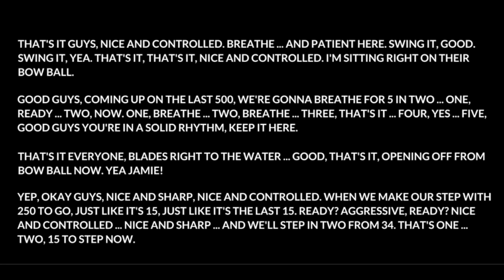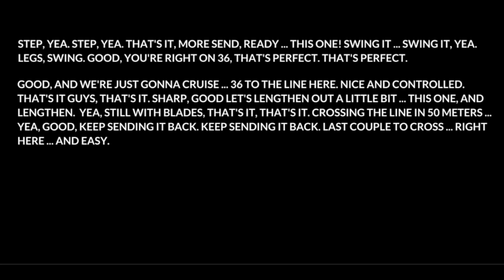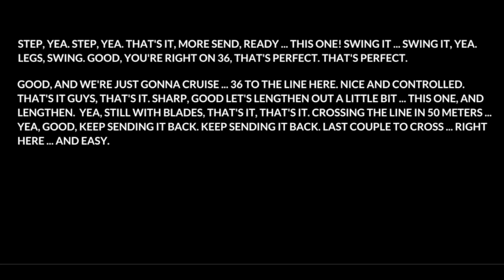Katelin Snyder || USRowing W8+ 2010 World Cup III Heat (Coxswain Recording)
Coxswain recording of Katelin Snyder coxing the Team USA Women's 8+ in their heat at the 2010 World Cup III in Lucerne, Switzerland.